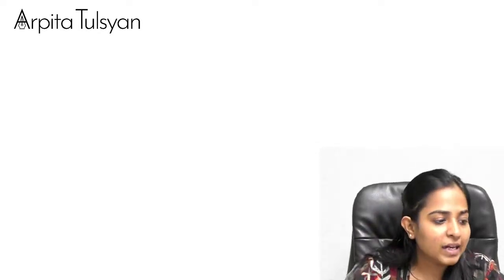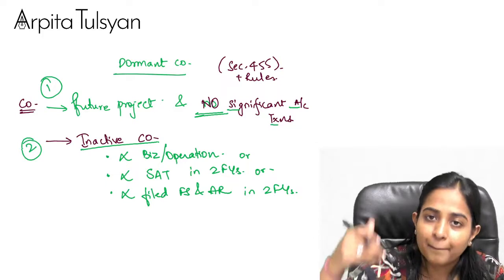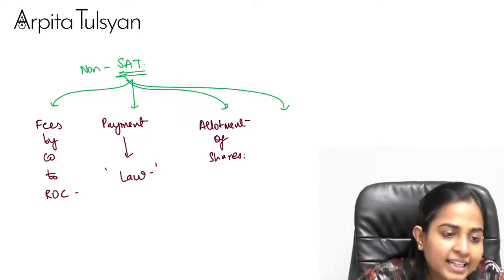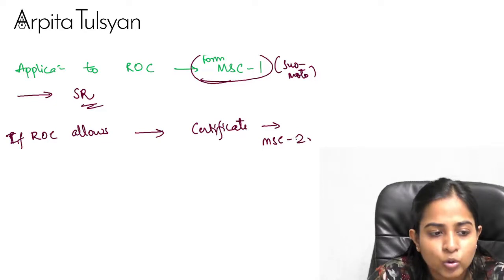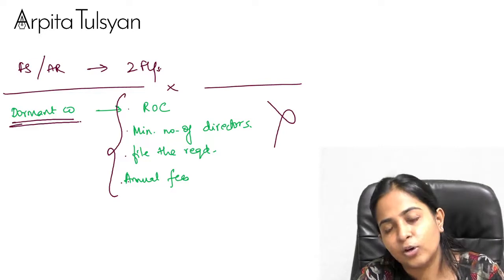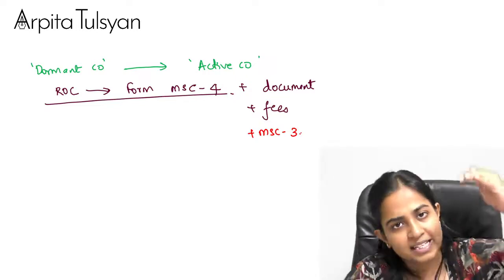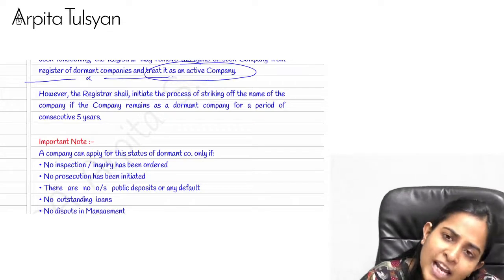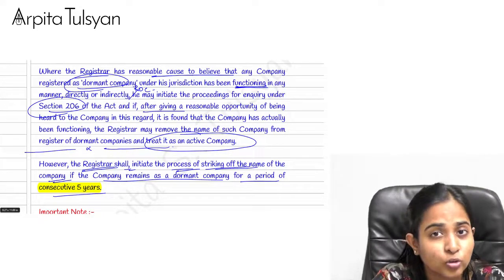Dormant Company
CA final law - Misc., chapters of Companies Act 2013 revision for Nov 22 exams by CA Arpita S Tulsyan Ma'am.